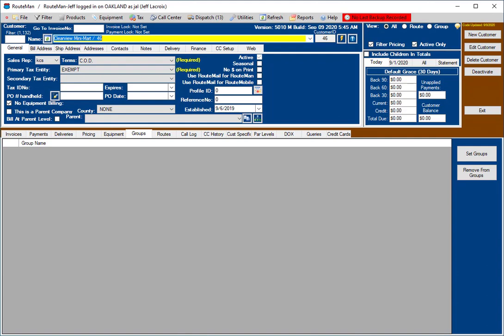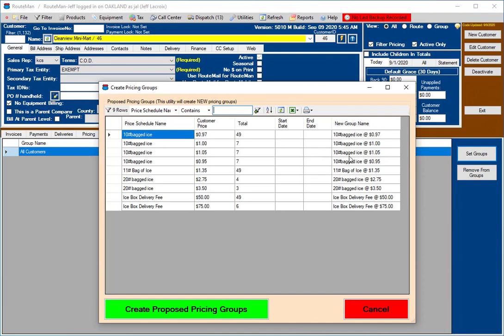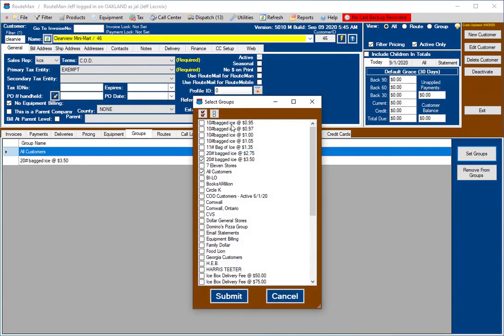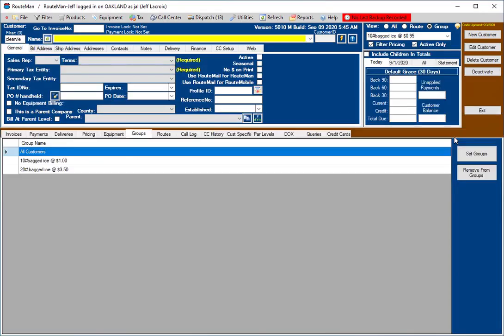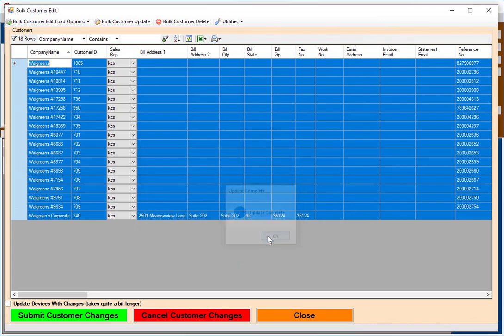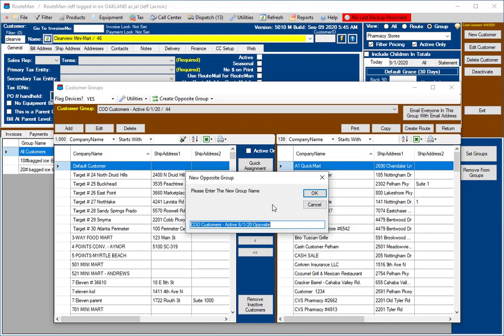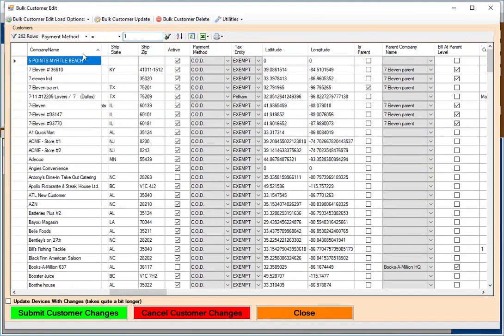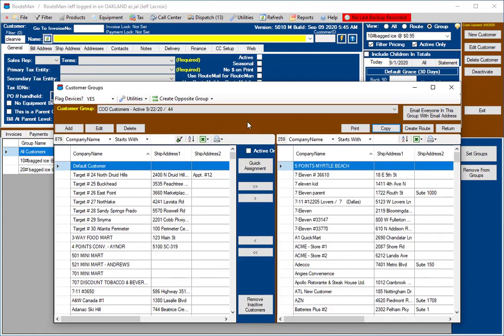routeman managing customer groups 720p